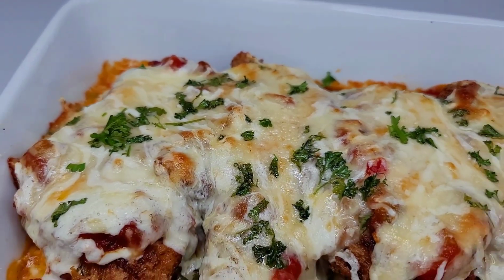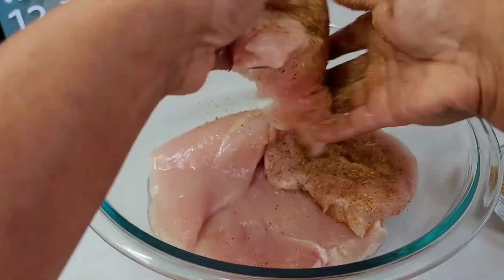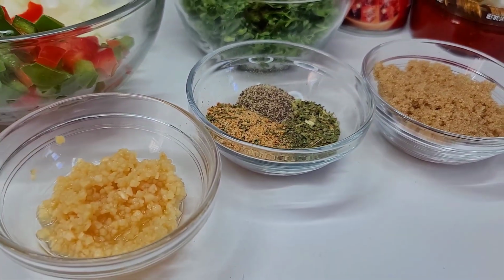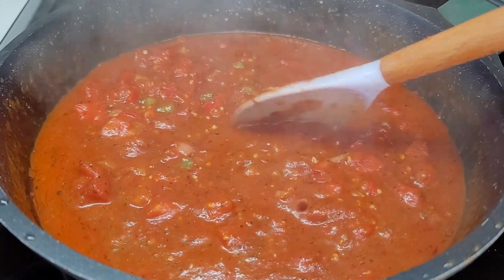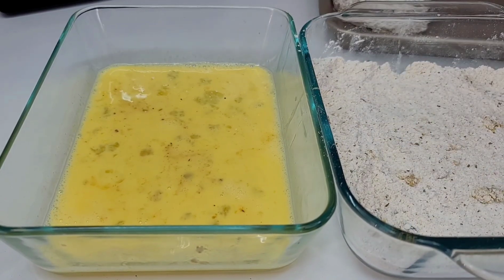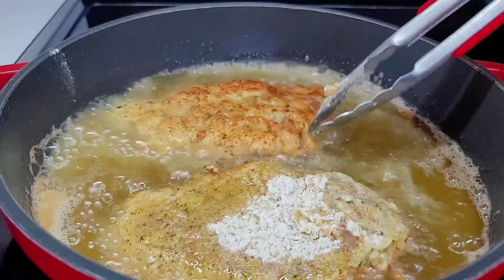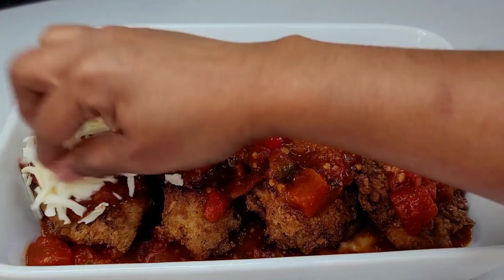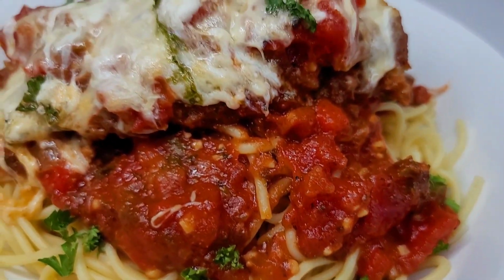the best parmesan chicken/ chicken parmesan | recipe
ingredients:
4 chicken breast slice thin
1 tbsp bouillon
1 tbsp all purpose seasoning
1 tsp garlic powder
1 tsp onion powder
1/2 tsp black pepper
oil

breading
1 cup all purpose flour
1/2 cup bread crumbs
1 tsp bouillon
1 tsp all purpose seasoning
1 tsp garlic powder
1 tsp onion powder
1 tsp Italian seasoning
1/2 tsp black pepper

eggwash
2 eggs
1/4 cup milk

sauce
1 can 14.5 oz diced tomatoes
1 jar 24 oz pasta sauce
1 cup diced onions
1 cup diced bell peppers
1 tbsp minced garlic
1 tbsp all purpose seasoning
1 tbsp Italian seasoning
1/2 tsp black pepper
2 tbsp brown sugar

2 cups mozzarella cheese
1/3 cup parmesan cheese

Amazon store front: